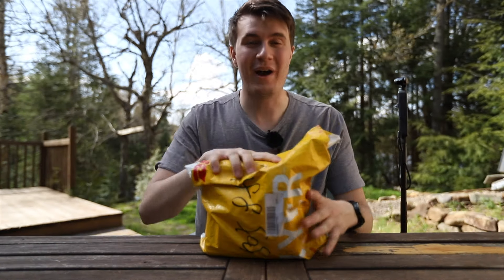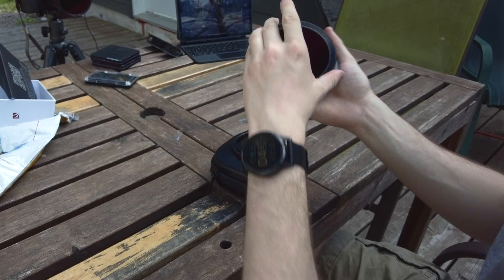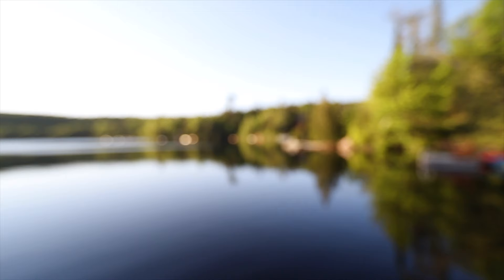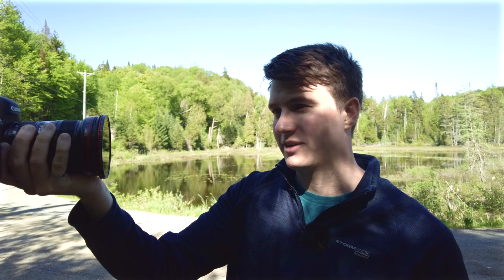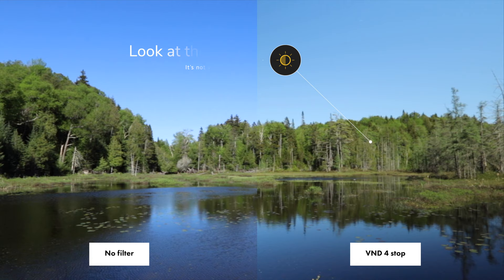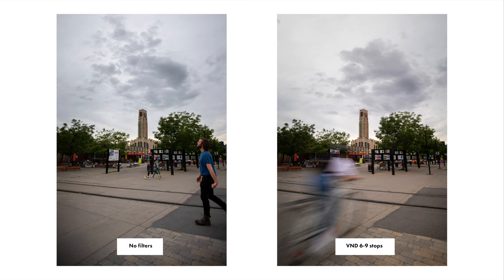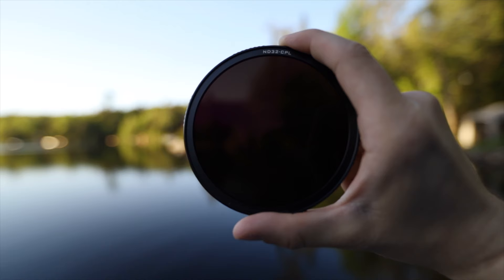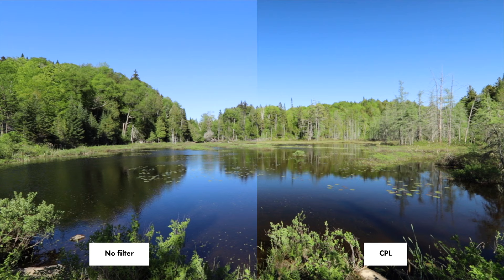World's 1st Versatile Magnetic VND, CPL & Mist Filters Review // 7-in-1 system from Freewell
Today Freewell introduces the wold's first magnetic Variable ND (VND), CPL & Mist Filters system! In this review, we will take a how these magnetic filters perform and when to use the VND, CPL and Mist filters for both photography and video.

📖 CHAPTERS 📖
00:00 - Intro
00:15 - Unboxing
01:10 - How does the magnetic system work?
01:52 - Setup VND Filters
02:56 - When to use VND Filters?
03:37 - VND test & results
05:05 - Why use this system for photography?
05:49 - Setup CPL Filters
06:37 - When to use a CPL Fitler?
07:24 - CPL test results
07:47 - Mist Filters
09:06 - Freewell Magnetic vs Non-Magnetic Filters
09:50 - Final thoughts
10:35 - Conclusion